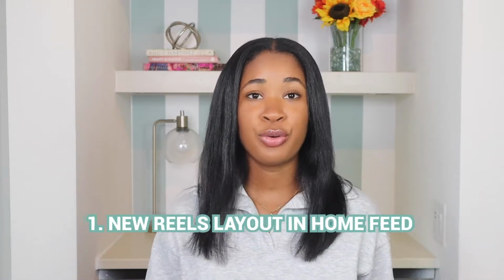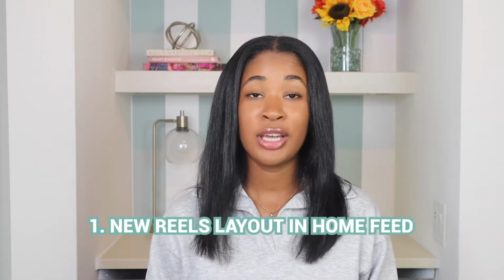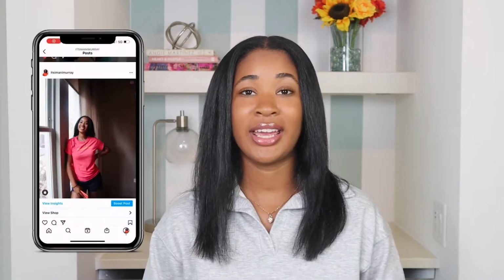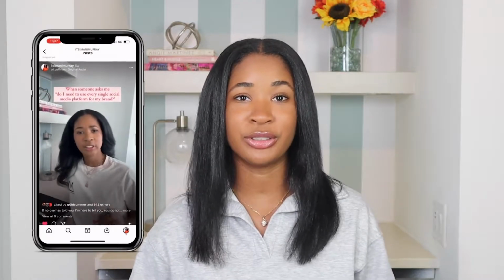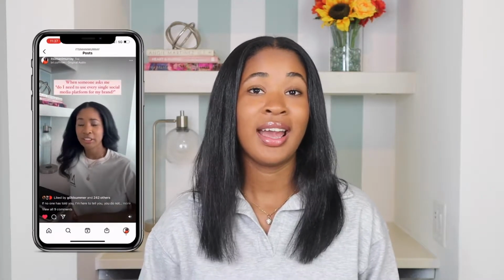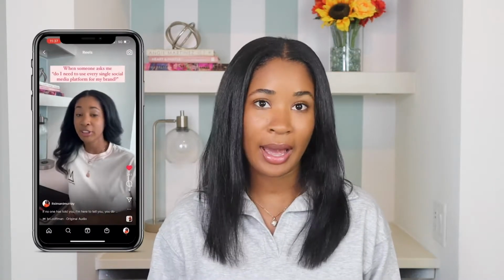What's New with Instagram? | Facebook Reels, Hashtags, Link Sticker + More | Instagram Updates 2021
In today's video we're back with another episode of What's New with Instagram? I shared 5 of Instagram's latest updates you should know including Facebook Reels, hashtag updates, link sticker and more.

Which Social Media is Best for You? | Purpose of Top Social Media Platforms | Social Media Tips 2021

To learn more about Instagram features that will help your brand and/or business, check out these videos:

For a peek into my life as an entrepreneur, check out my behind the scenes vlogs

I am the owner of the creative agency, Leda & Co., where we specialize in bringing your brand's vision to life through event production, public relations and social media management.

Learn how-to:
instagram update, instagram insight updates, how to grow on instagram, instagram update 2021, social media marketing for beginners, social media for business, social media strategy, imani murray, new instagram update, how to use facebook reels, instagram link sticker, instagram swipe up links, instagram hashtag do's and don'ts, instagram reel layout, instagram reels bonuses, reel bonuses, reels play